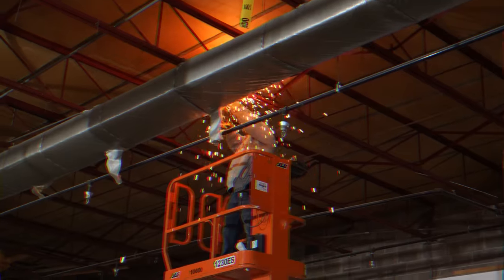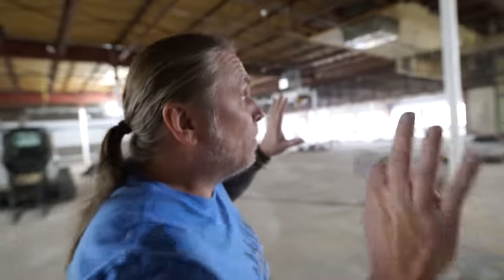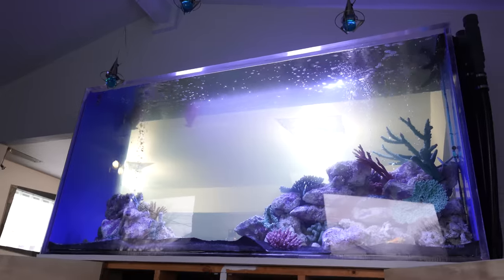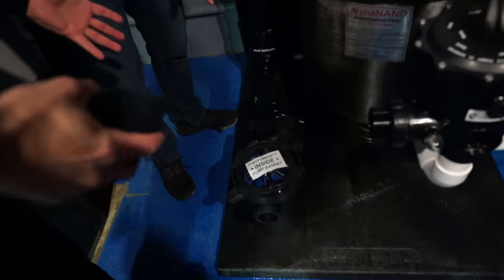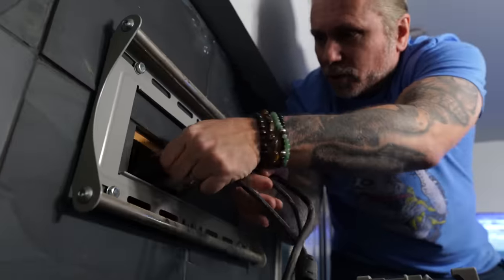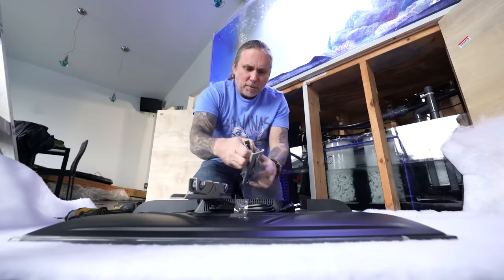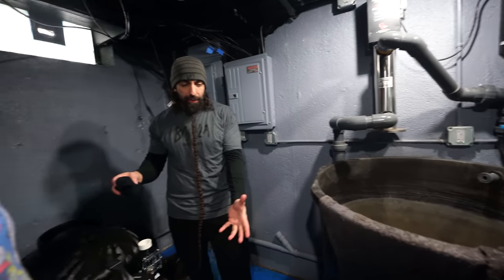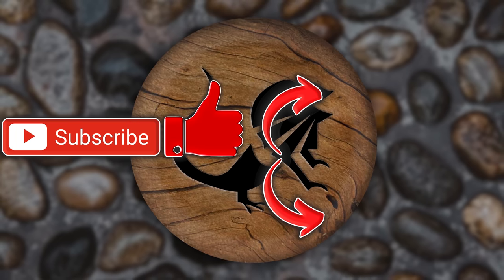5000 Gallon Basement Fish Pond Build!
I wasn't expecting that! 😬 1st major problem with Aquarium build! Problem solving at the Aquarium & The Aquarium House.

Shoutout to Bashsea Aquatics, please make sure to follow them and let them know that I sent you

↑↑↑↑↑↑FOLLOW NOAH↑↑↑↑↑↑